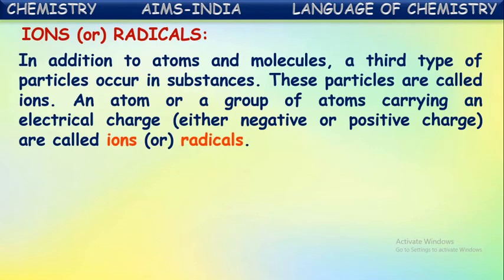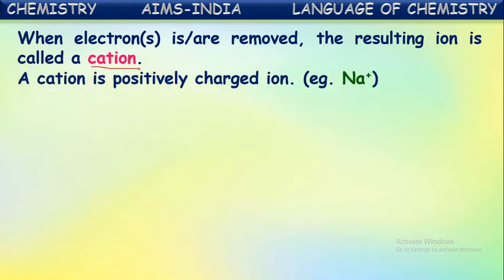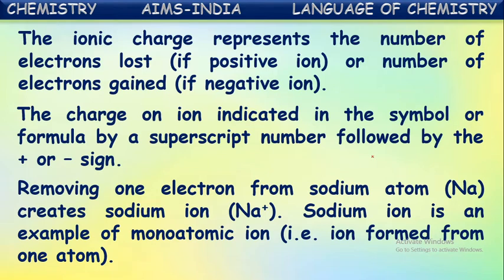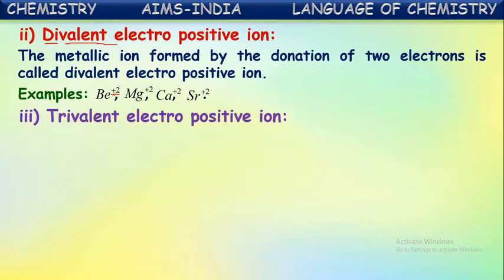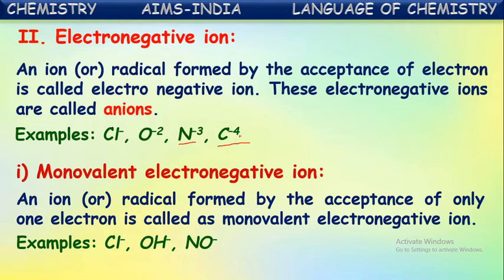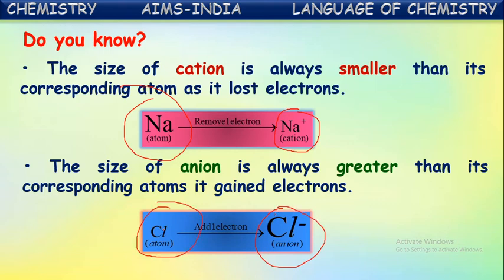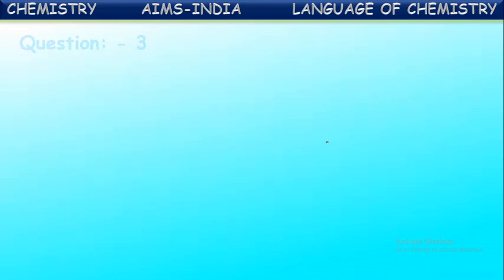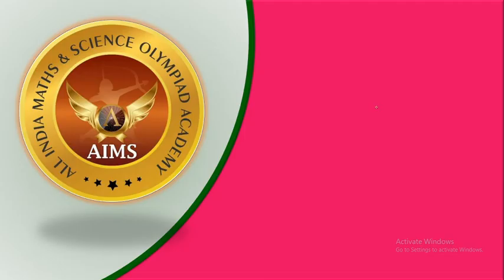7TH || TOPPERS || CHEMISTRY || LANGUAGE OF CHEMISTRY || PART-02 || IONS AND RADICALS || AIMS-INDIA